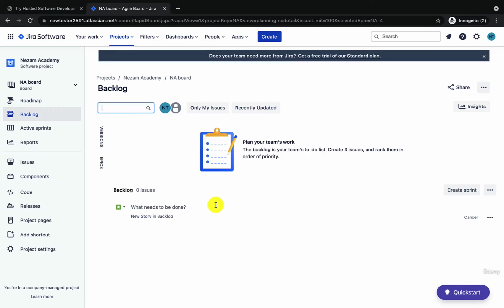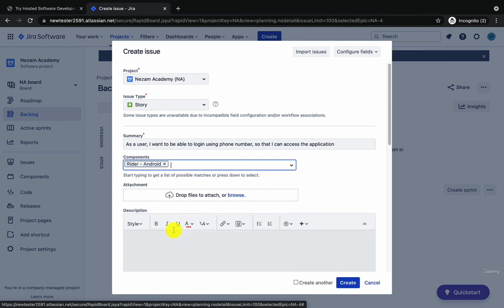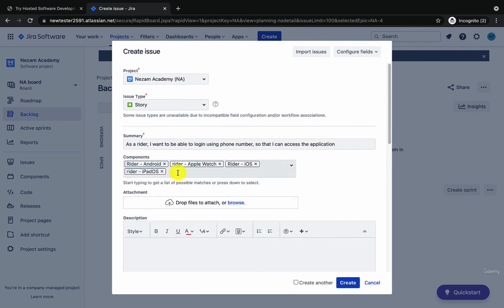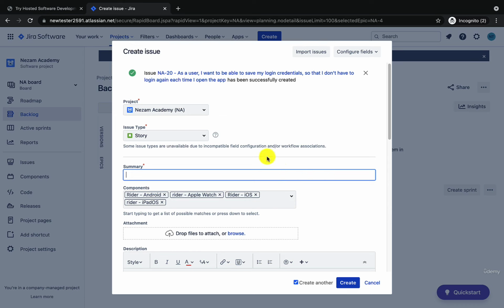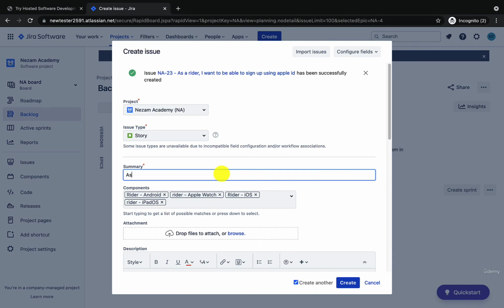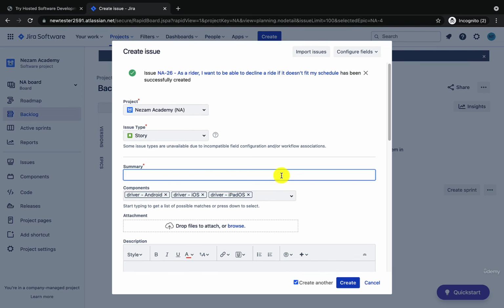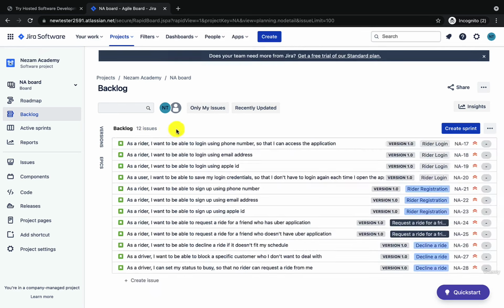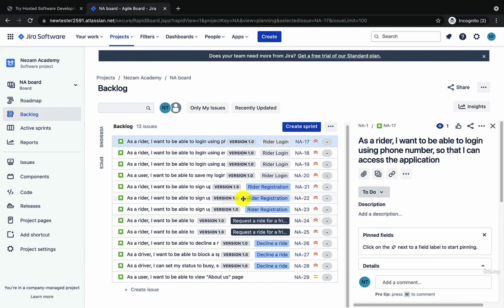007 Creating User Stories